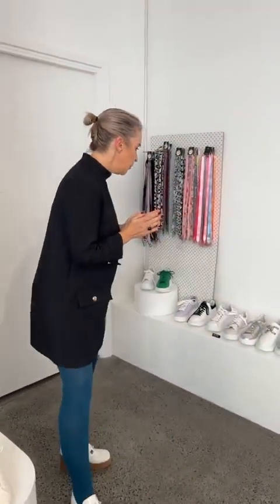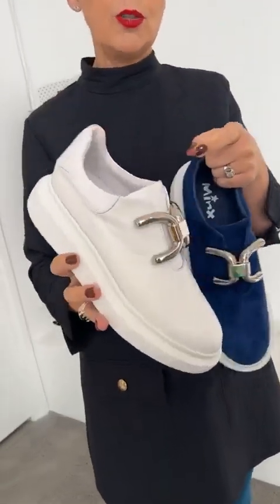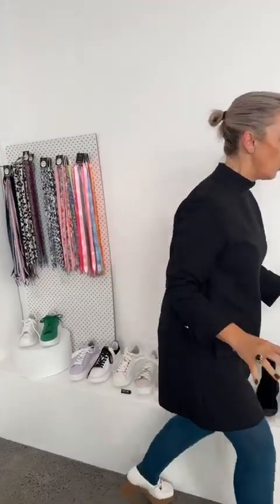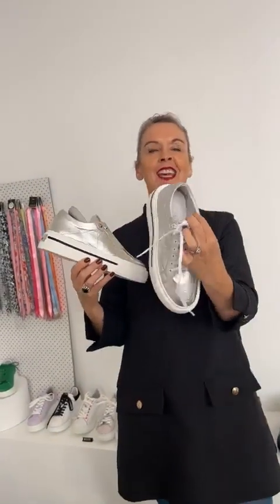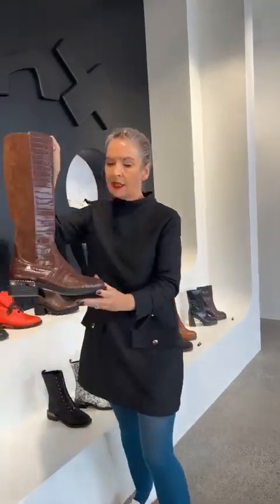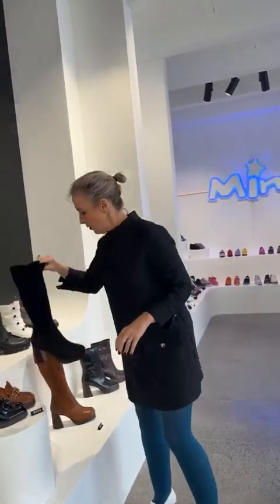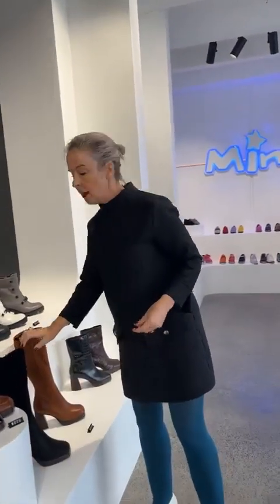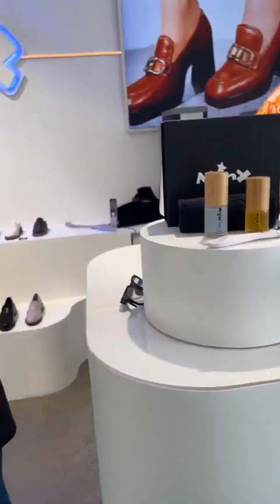Here to help!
We received an email from a Minxie Lady asking for suggestions of shoes with extra width and depth as she has a hammer toe and a bunion. 👡👞🥾
As width is subjective, we do recommend popping into your local retailer for some specialised fitting. We are here to help after all!
Cush talked through a selection of styles that have removeable insoles:
Keep an eye out for an exciting launch later in the year...no spoilers! 😉